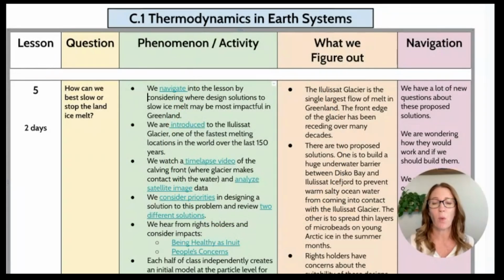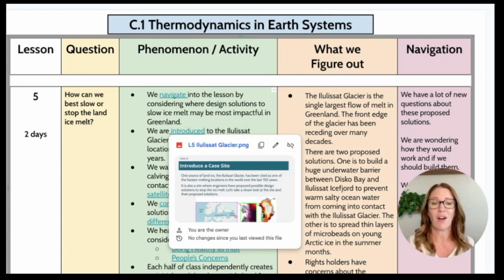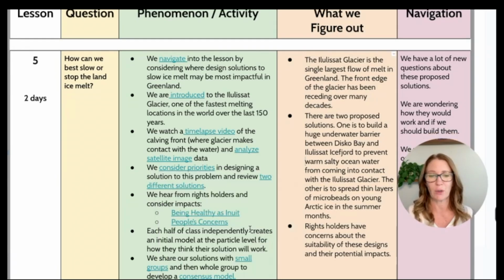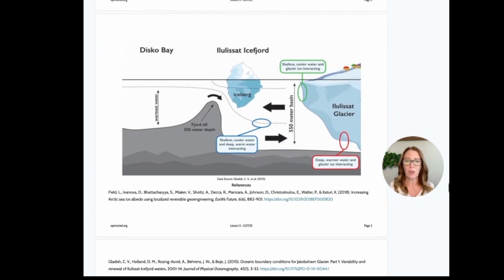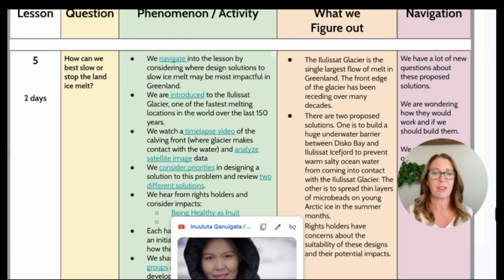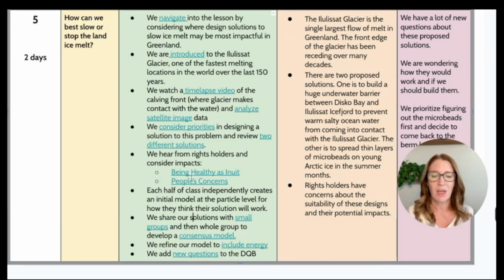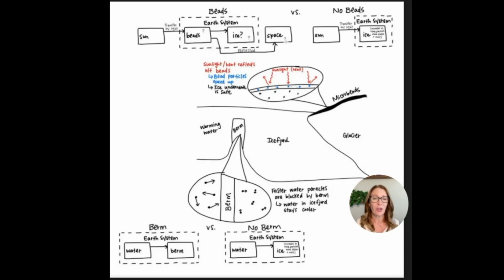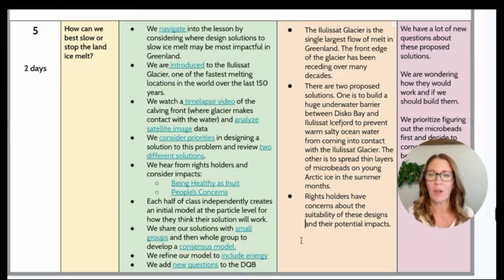C.1 Lesson 5